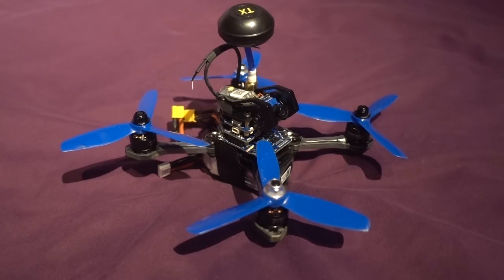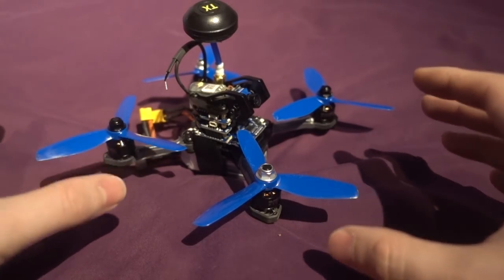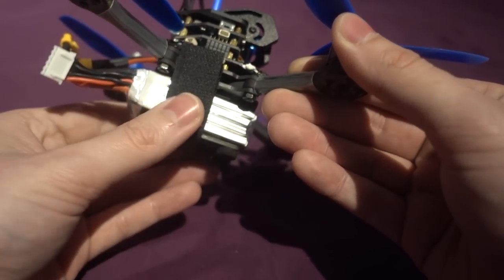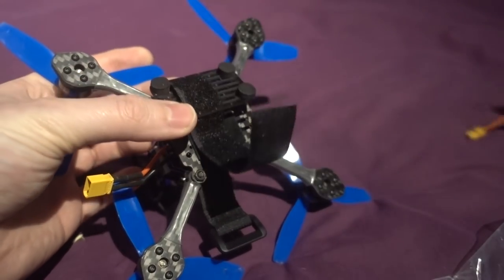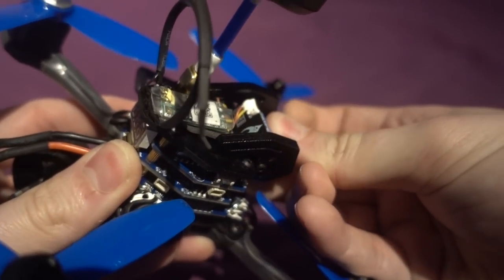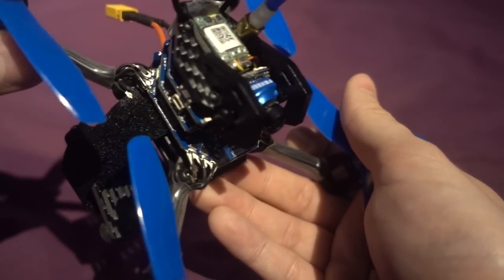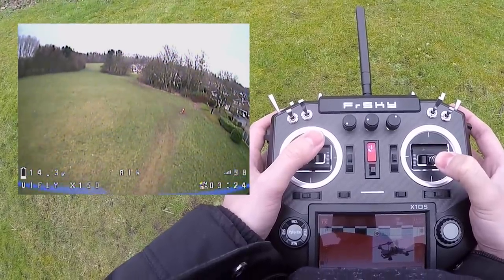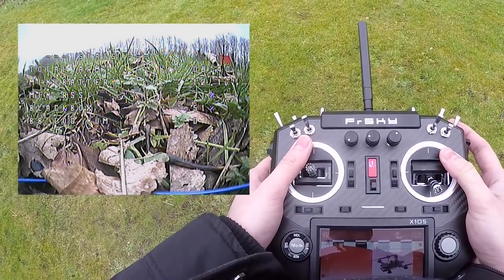4 Inch Under 250 Grams!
Gear:
X10S:

aomway cloverleaf: